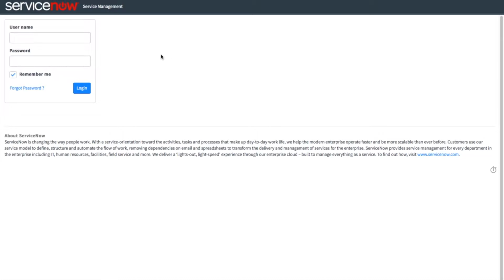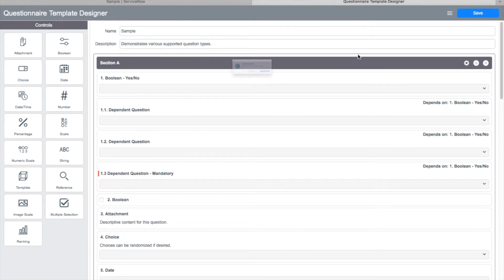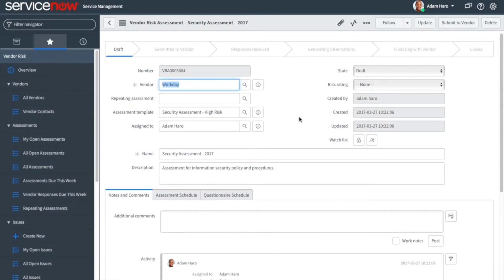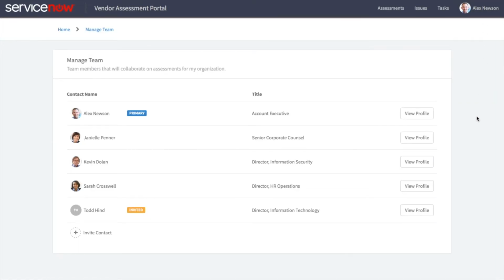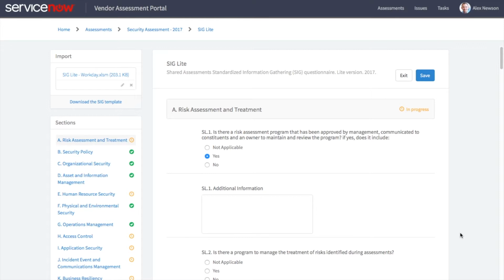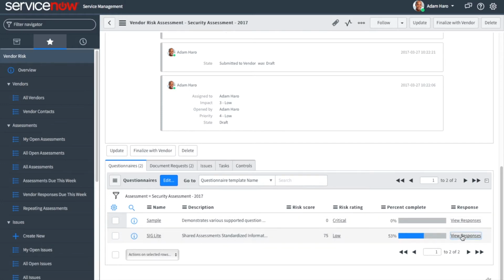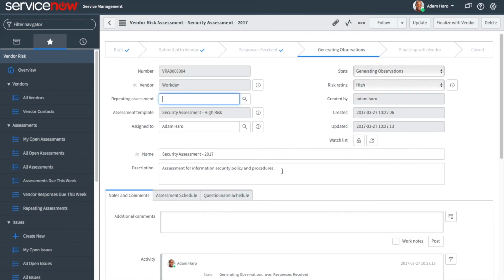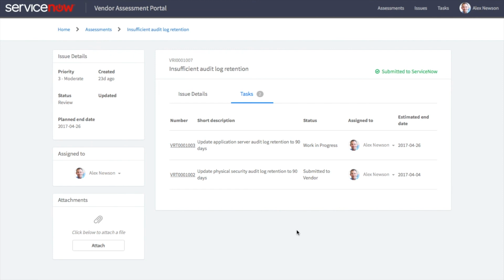VRM Jakarta Overview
Vendor Risk Management Demo